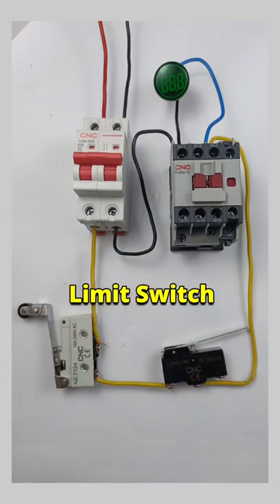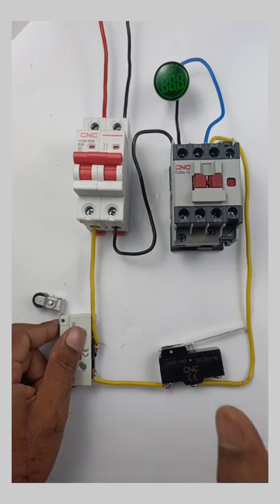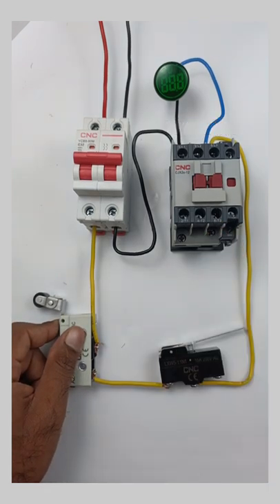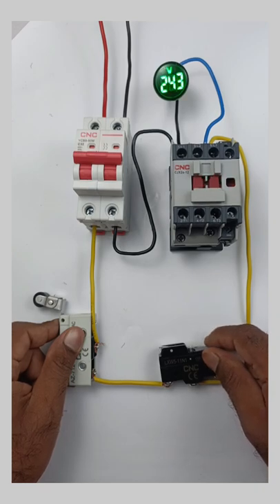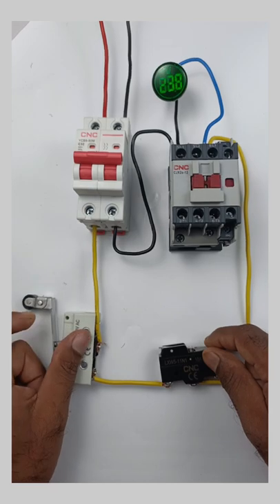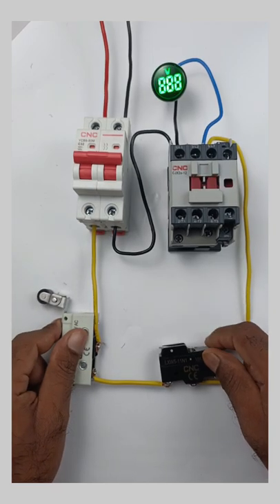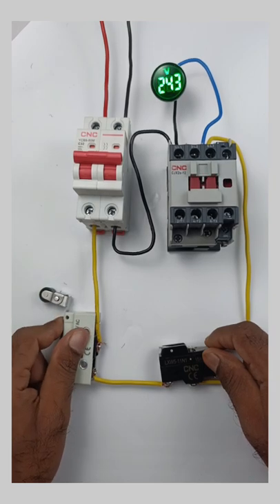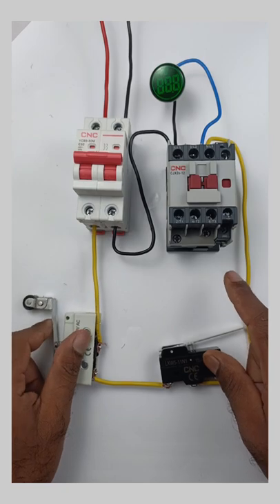Two limit switches are connected in series to control AC contactor work